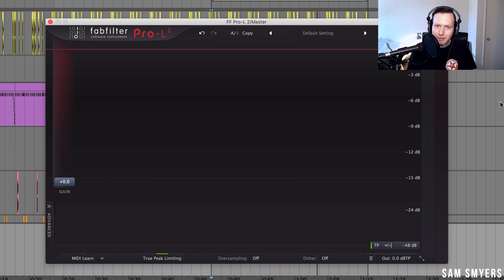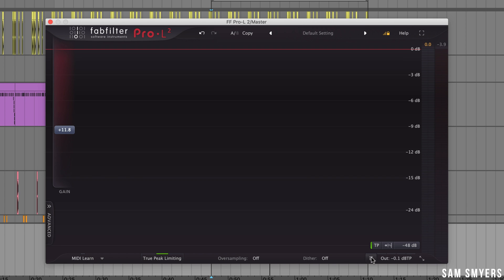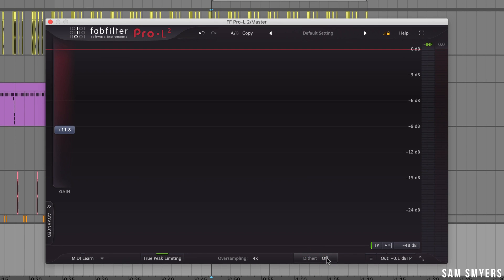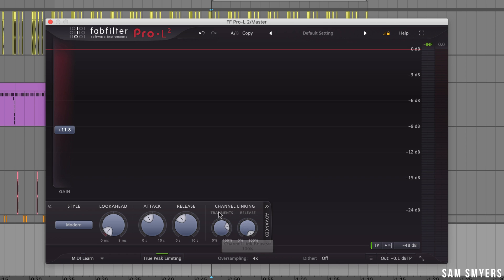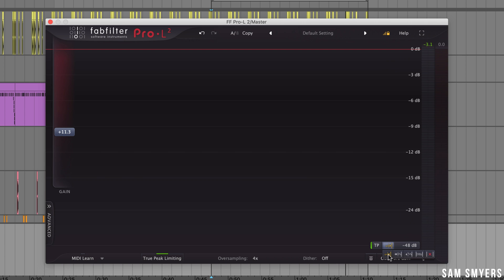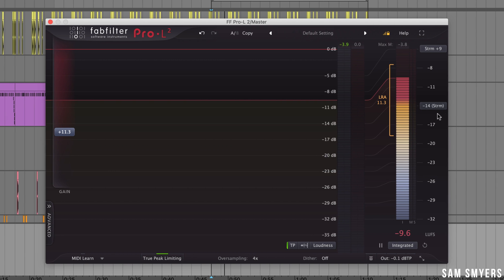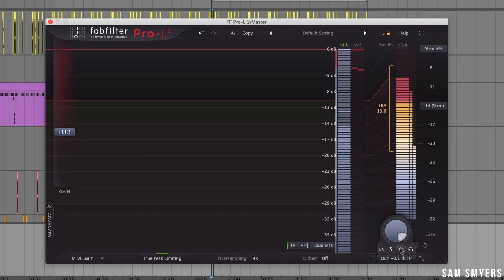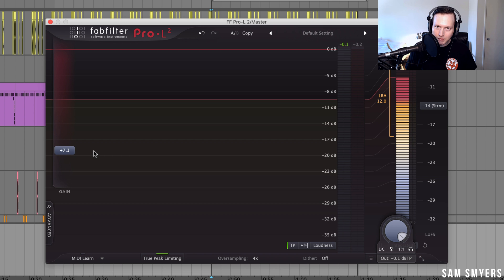FabFilter Pro-L 2 Limiter Tutorial - Everything You Need to Know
Enjoyed this Tutorial? Here are some more Fabfilter Tutorials:

Fabfilter Pro-Q3